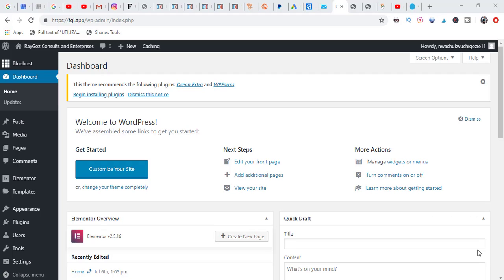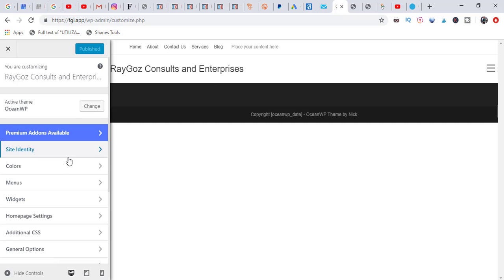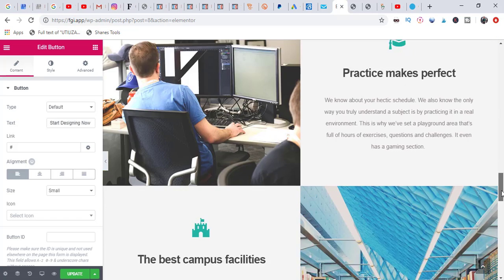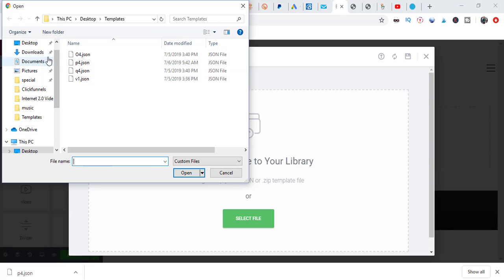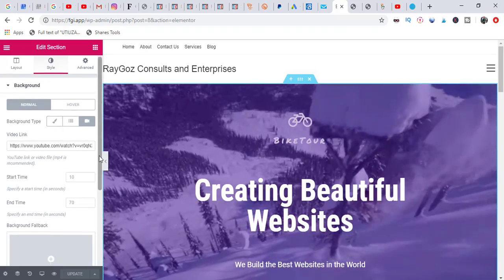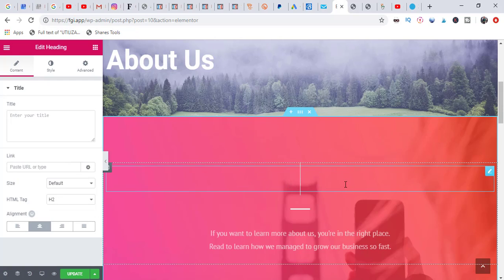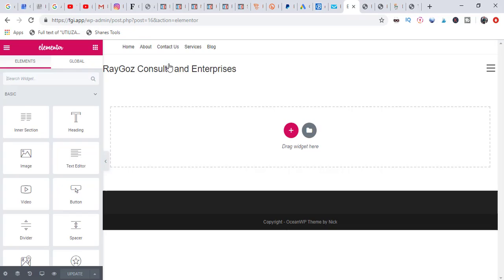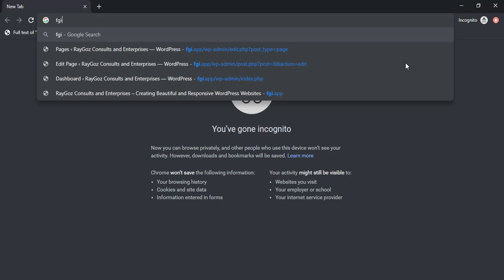Create a Website with WordPress - Step by Step (no Step skipped)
In this Tutorial, you would learn how to create a website with wordpress step by step with no step skipped.  I hope you will find the training Valuable.

Drop your comments let me know if you find it Valuable, and if you have questions, I would be glad to answer them in the comments section.